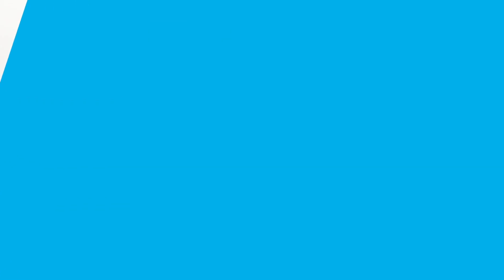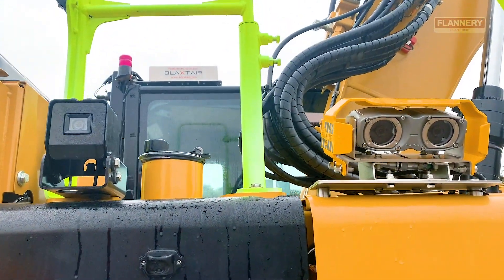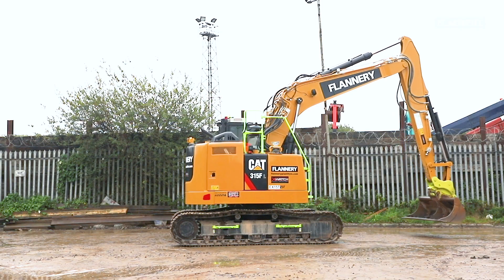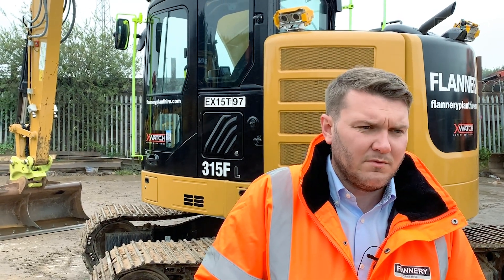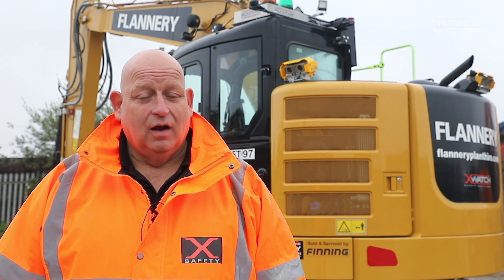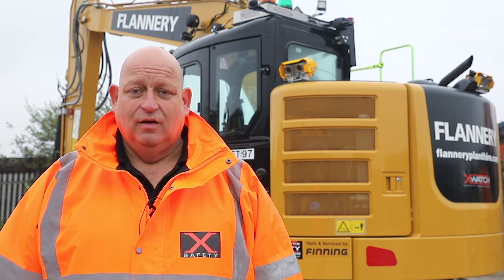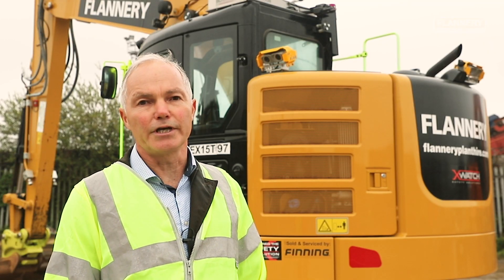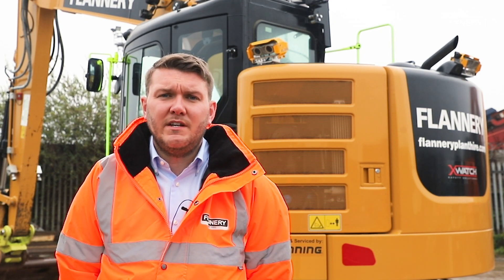Blaxtair Pedestrian Proximity Detection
Flannery has been working collaboratively with Blaxtair to undertake a trial of the new Blaxtair Pedestrian Proximity Detection system, which was fitted on a CAT 315F excavator.

In this video Flannery and Blaxtair explain the product trial and how this innovative solution improves safety on site.

You can find more about the implementation of Blaxtair Pedestrian Proximity Detection technology on the CAT 315F excavator in our latest case study